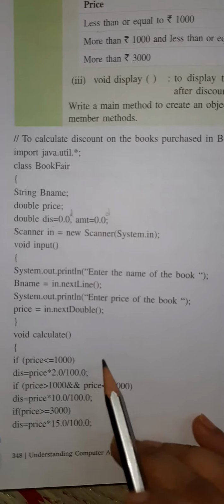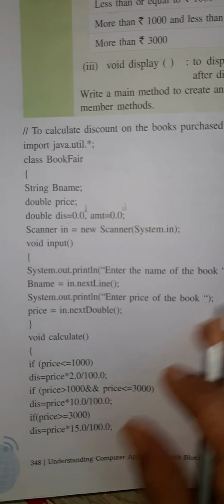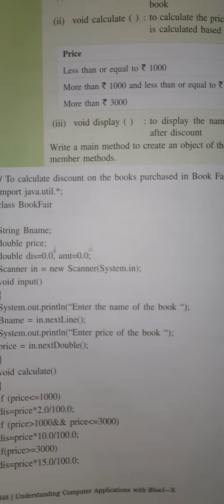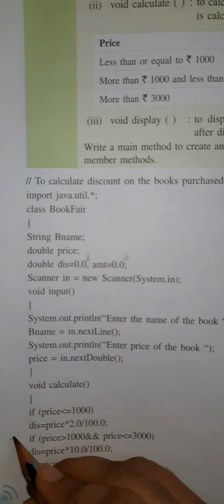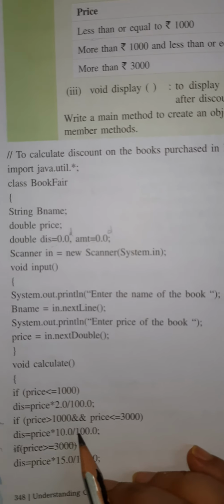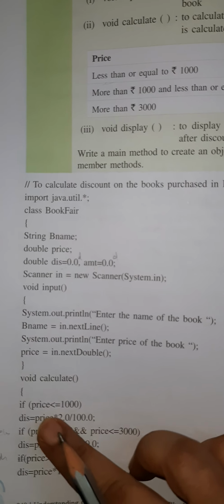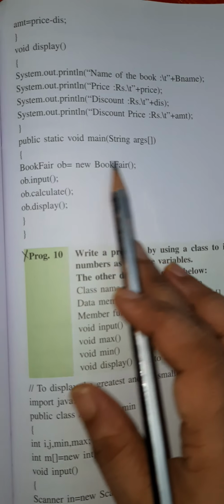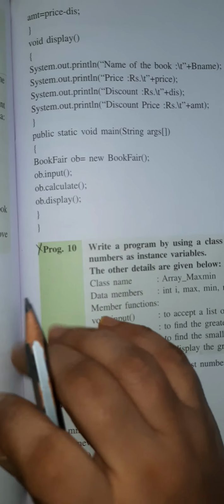Java programming prog9 method function programming